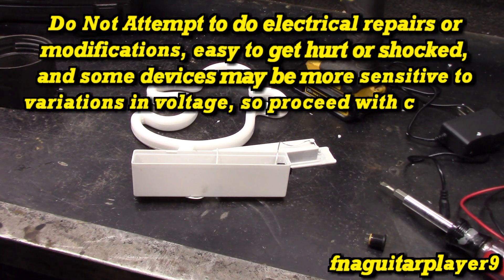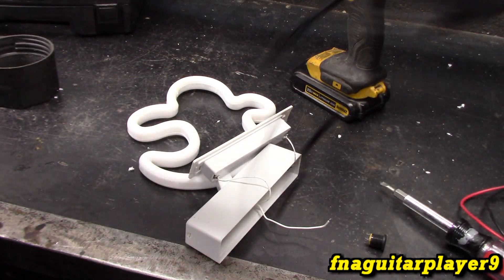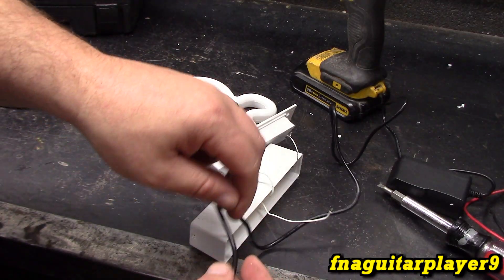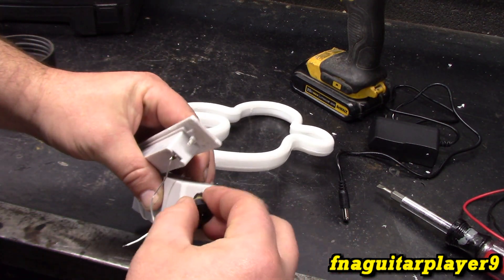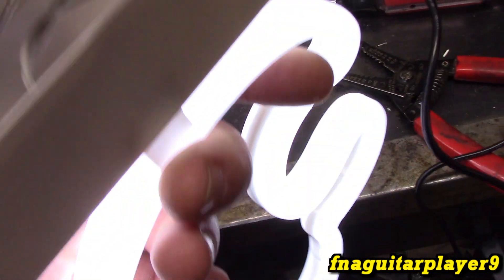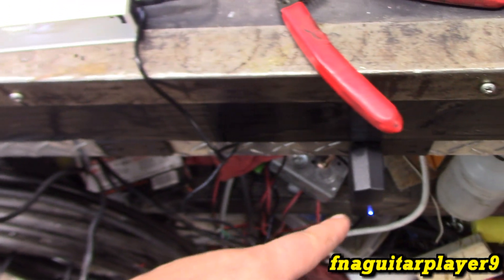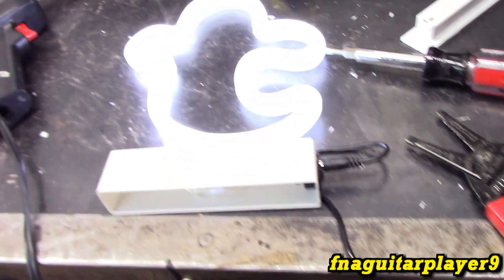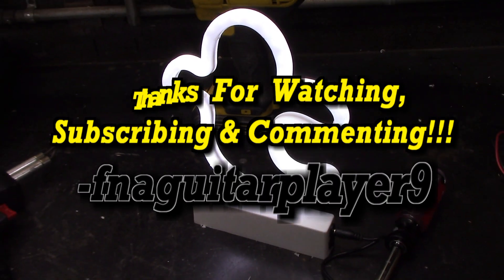Quick Tip #31 : How To Convert Holiday Decorations from Battery To Power Supply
Eliminating batteries on decorations that eat up batteries quick! Keep them on all the time! Proceed with caution, some devices may be more sensitive to slight voltage differences, power supply will put a tiny bit more voltage then batteries usually, so just be careful with that, with that said, most lights are forgiving to voltage variances.